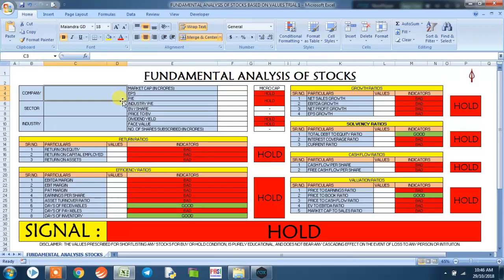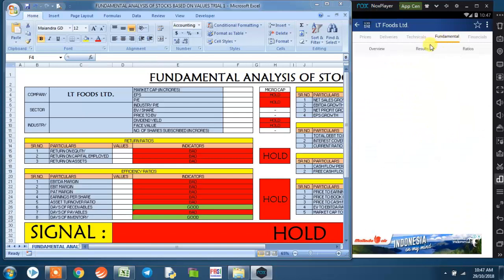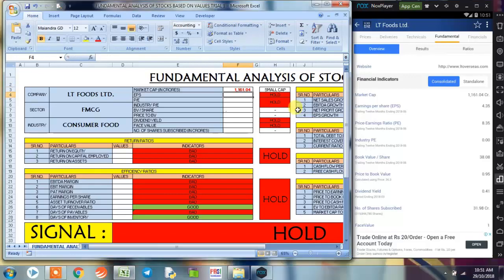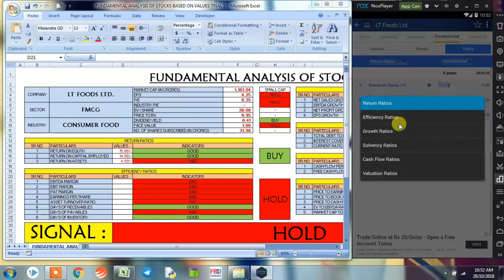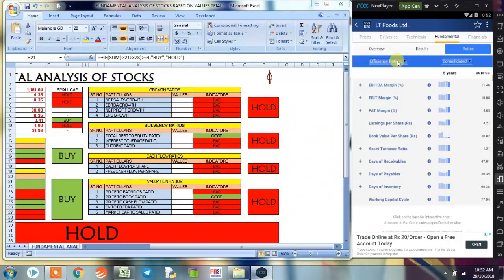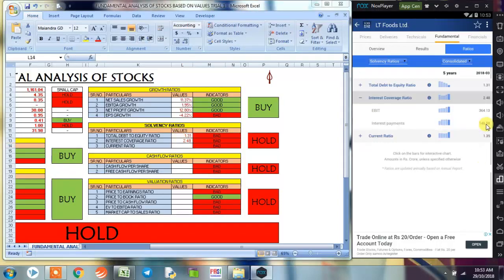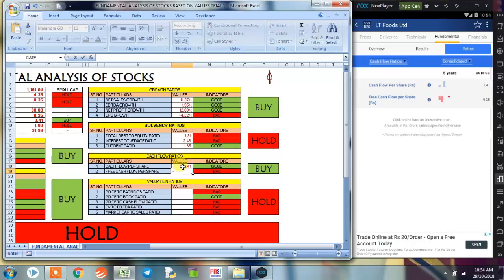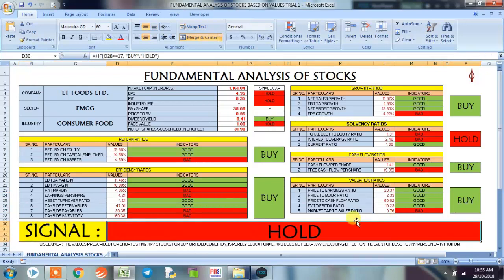How good is fundamental analysis of LT FOODS LTD.